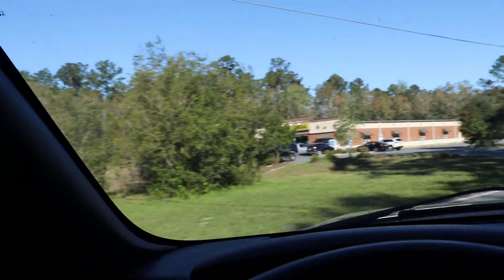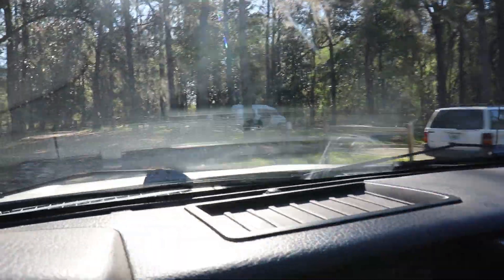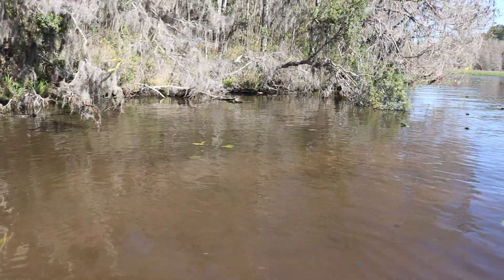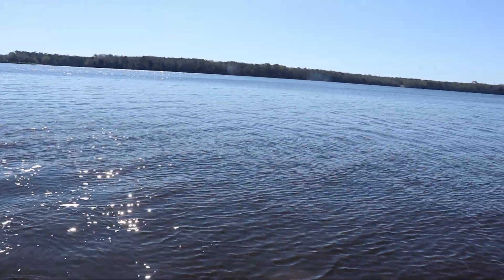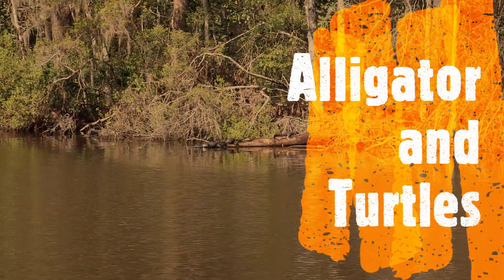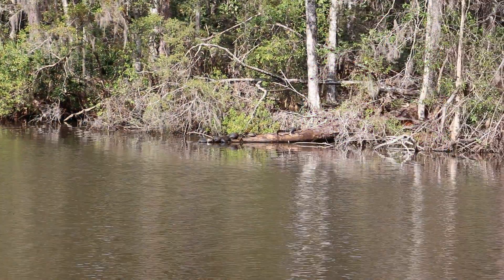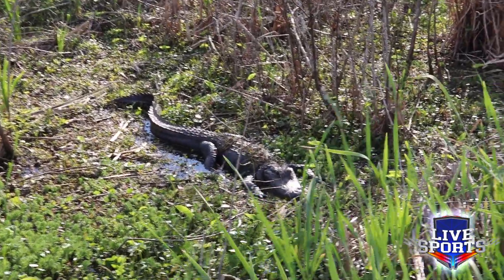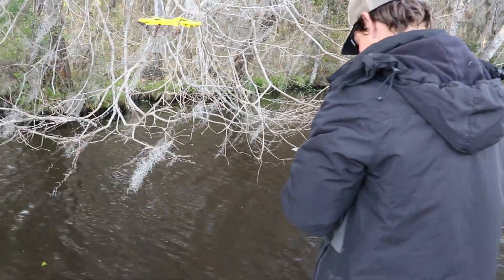Backroad'n Episode 3 : Lake Talquin W/ Gulf Winds Charters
Went camping and Speck/Catfishing on beautiful Lake Talquin near Tallahassee Florida. Special Guest and Captain of the Boat was Nathan Gibson at Gulf Winds Charters. Was an unsuccessful day of fishing but still a great time was had. Hell they'd call it "Catching" if you caught something every time.